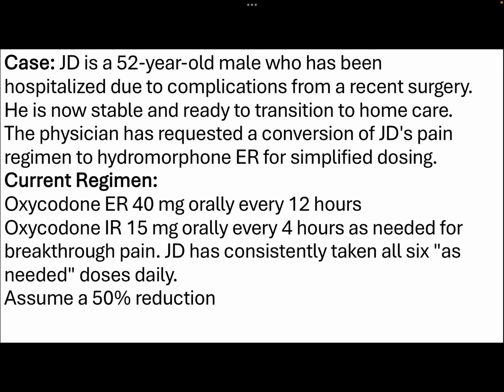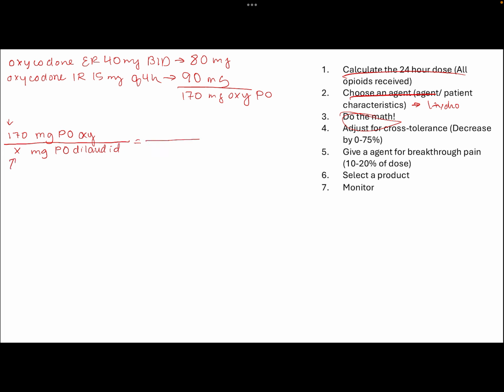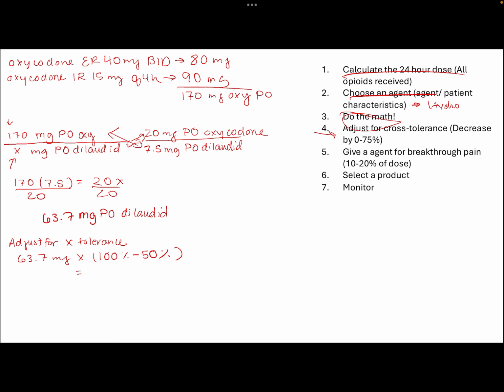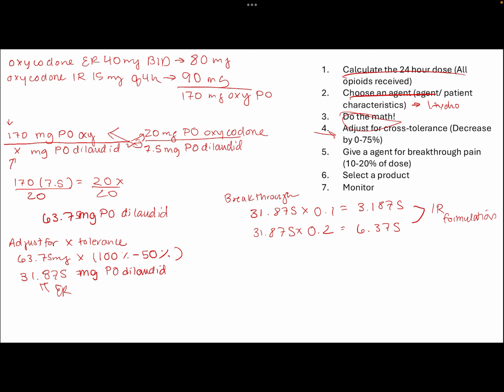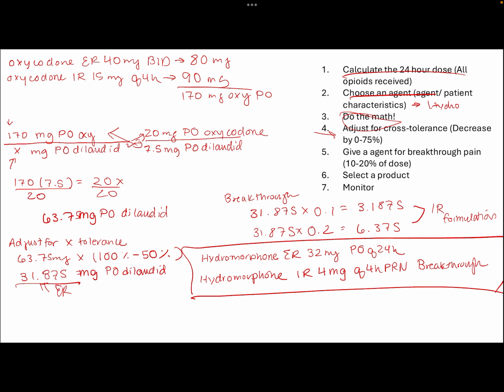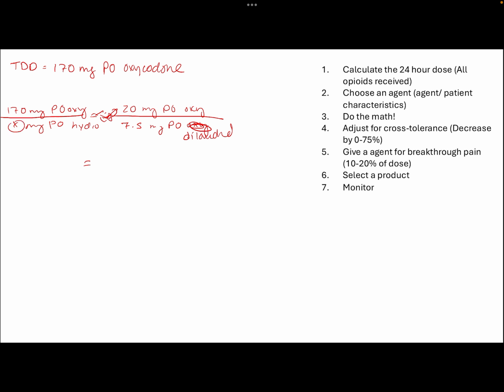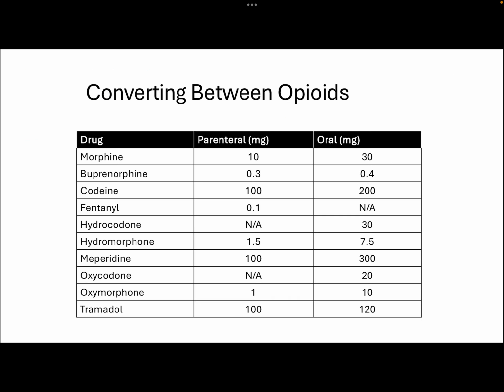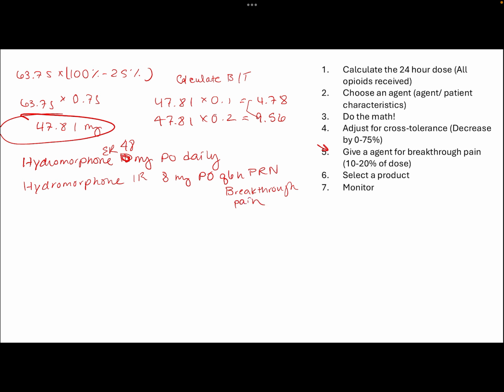Opioid Conversion Problem